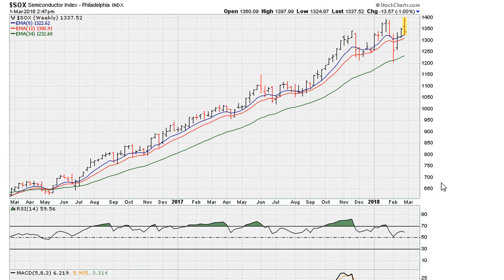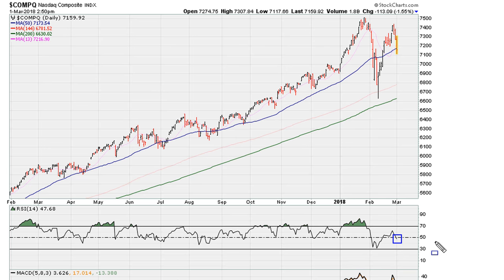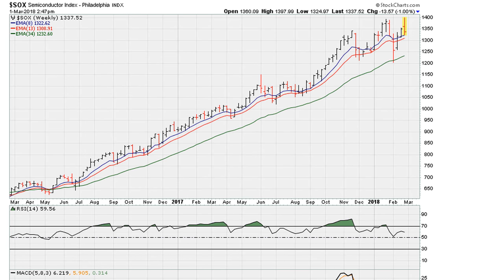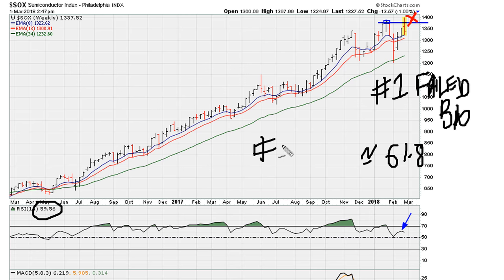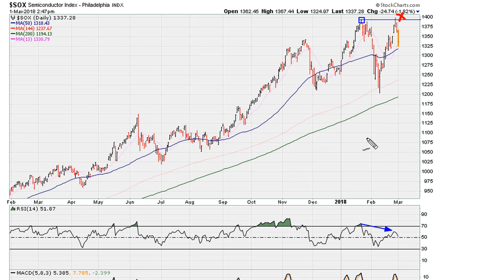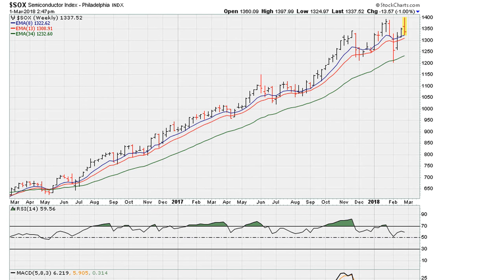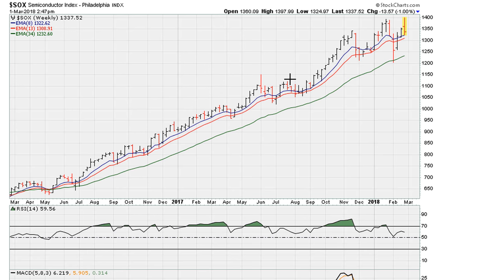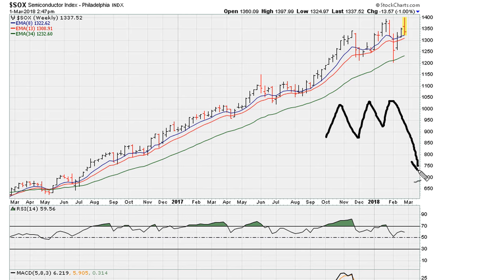How To Use [ Potential ] RSI 50 Crossing - #681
How to look for short-term swing trade opportunities using the RSI...

 $ES_F $SPY $NQ_F $QQQ $DJIA $DIA $TVIX $UVXY $BTCUSD $TSX $IYT